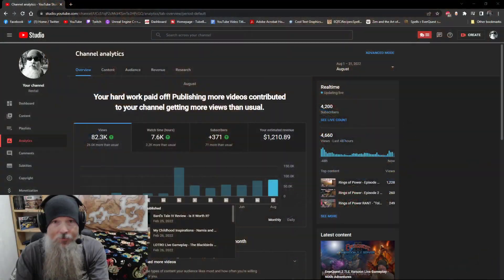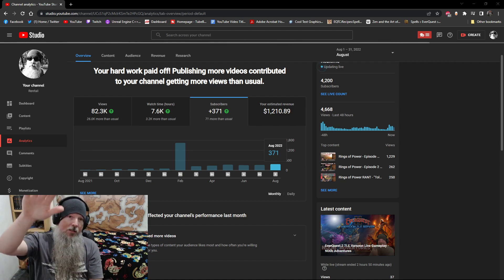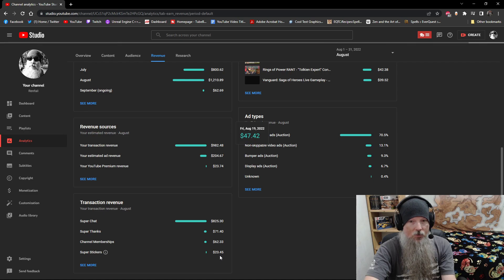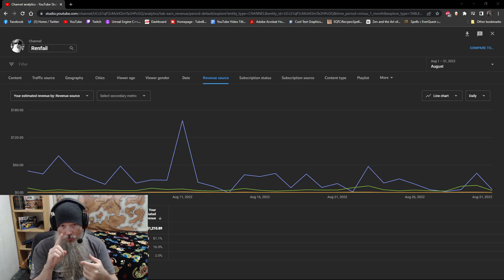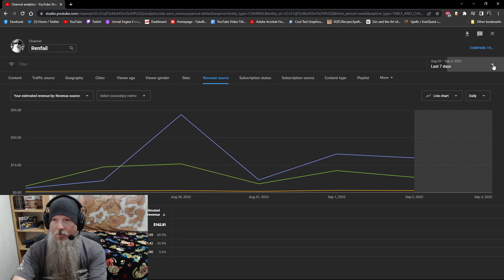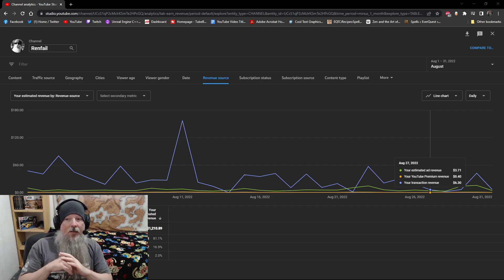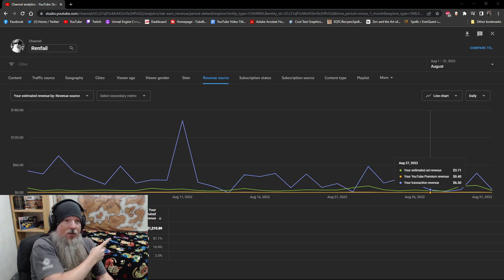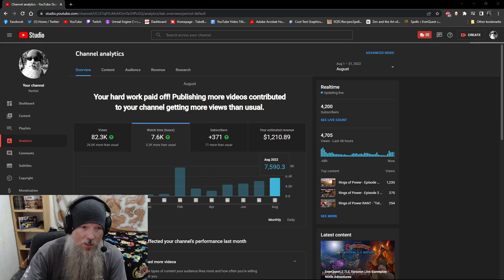Monday Musings #79 - My First 3 Months As A Full-Time Streamer On YouTube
I'm back for the 79th episode of Monday Musings, and today we're diving into my Google Analytics and talking about my first three months as a full-time streamer and content creator, and what that looks from a financial and growth perspective.

Pick up a copy of the Bloody Knuckles (and other tales) anthology

I'm also the creator of the Saga of Lucimia, and the author of Echoes of the Past (the first book in the series, and the foundation for the eponymous MMORPG).